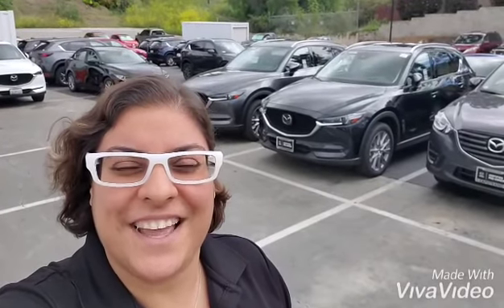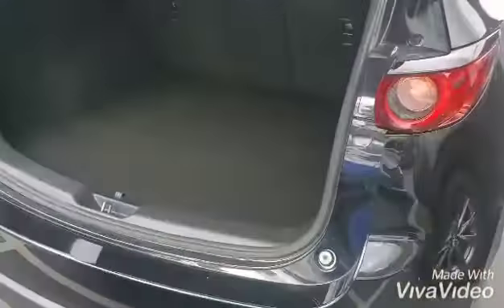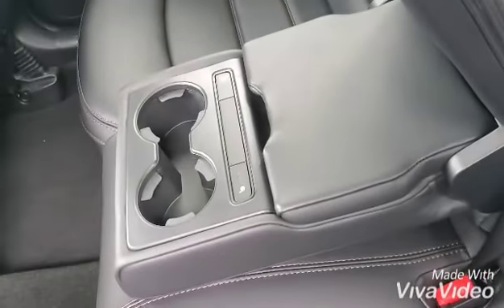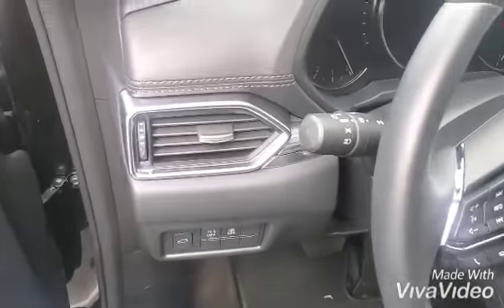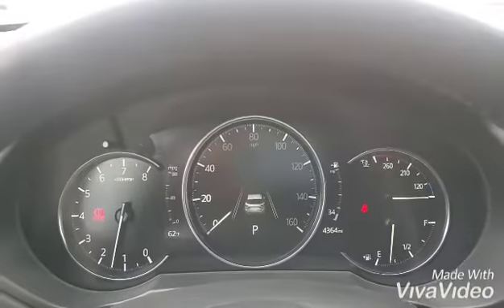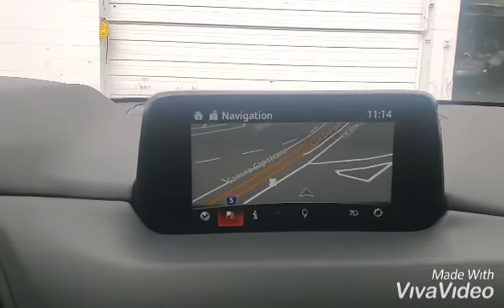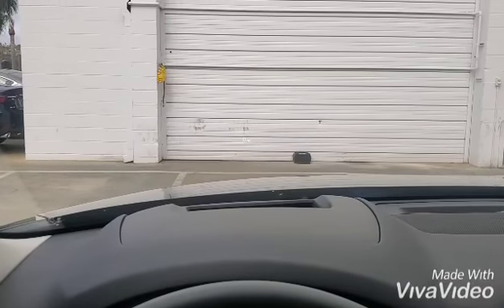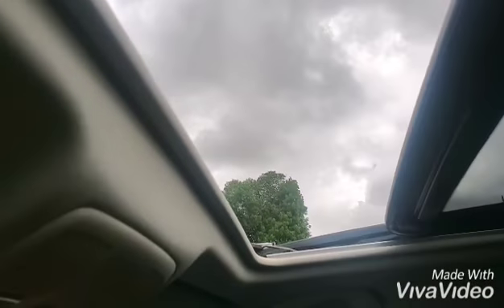Ashley's CX-5 video from Forouz at Capo Mazda